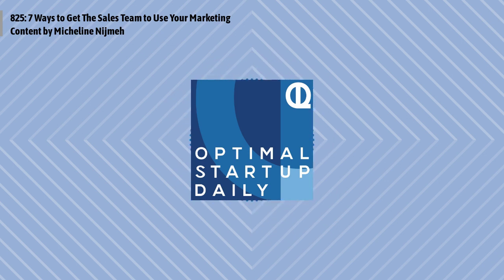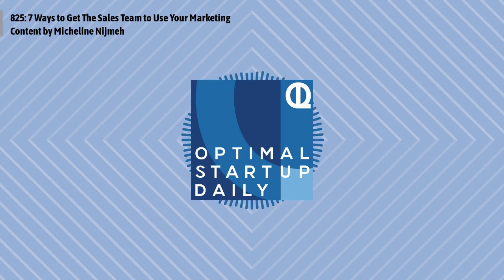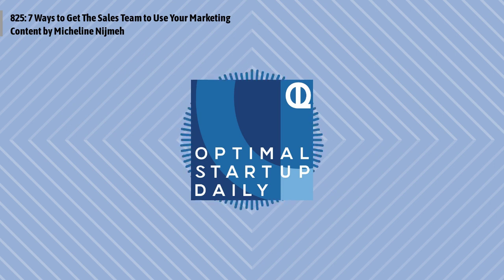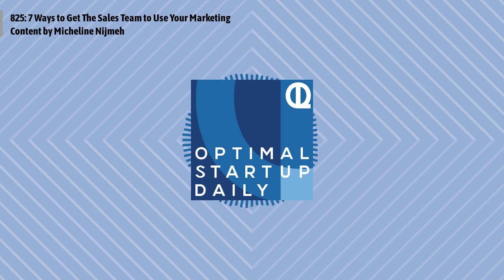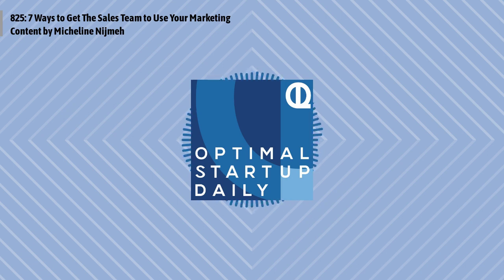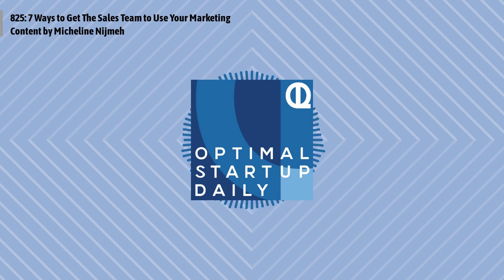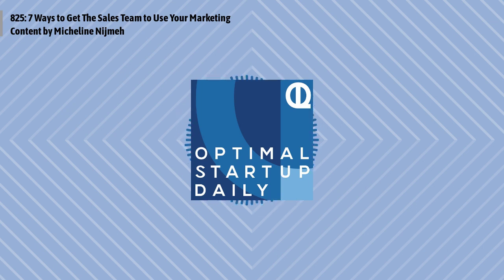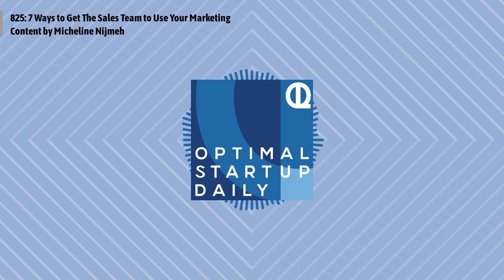Optimal StartUp Daily - 825: 7 Ways to Get The Sales Team to Use Your Marketing Content by...